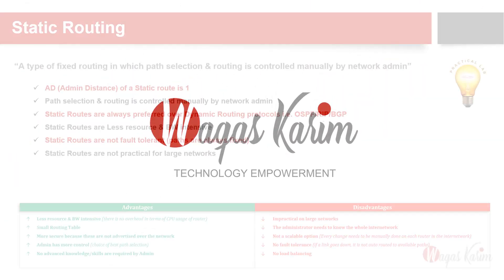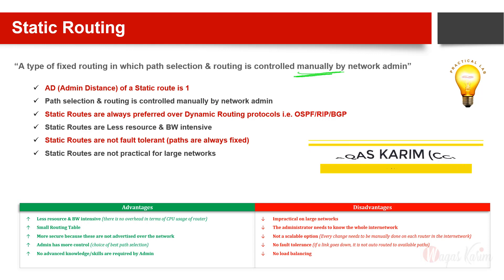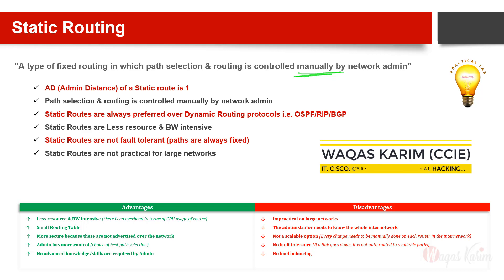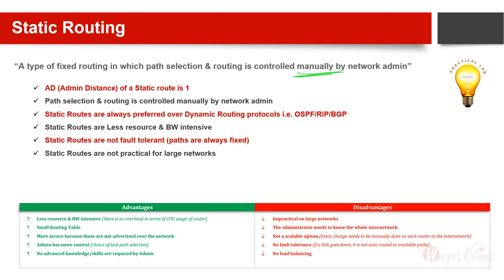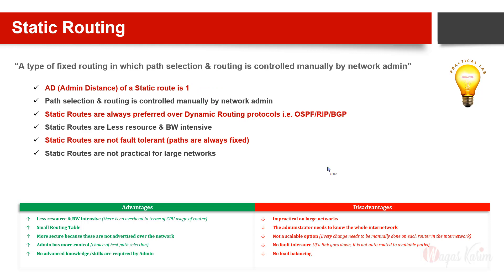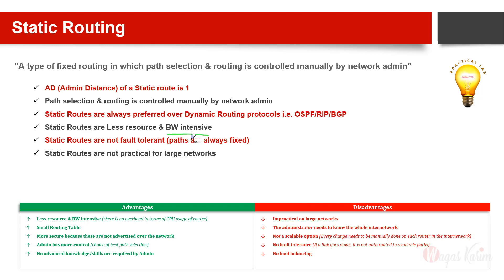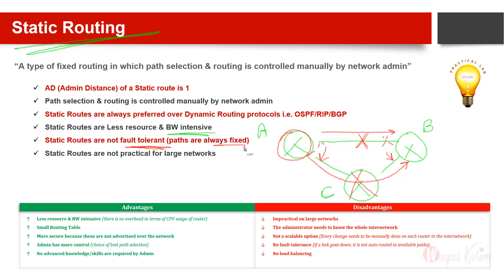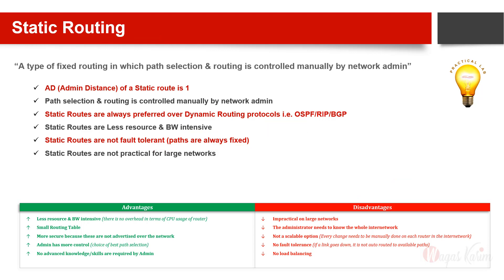What is Static Routing?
In this short video, I have explained concisely that:
1. What are different types of Layer-3 Routing?
2. What are the main characteristics of Static Routing?
3. Other QA's

Waqas Karim (Certified Instructor for Cyber Security, Ethical Hacking, IT, Cisco, CCNA, Python Programming, Linux, ... )